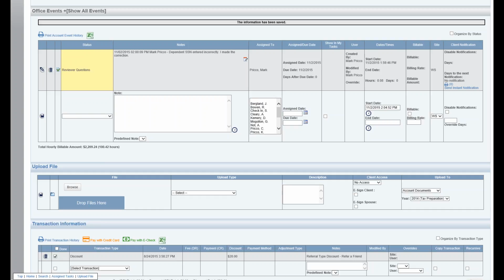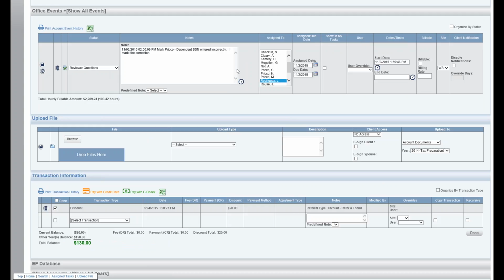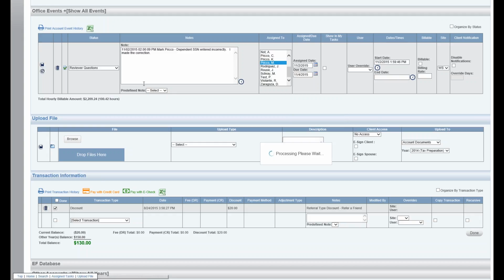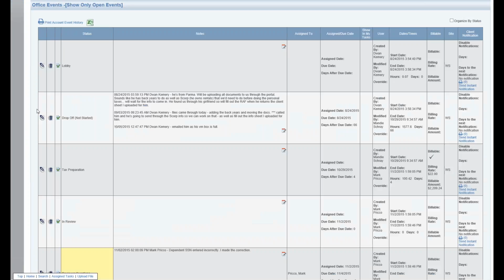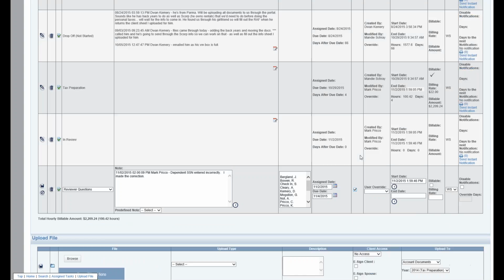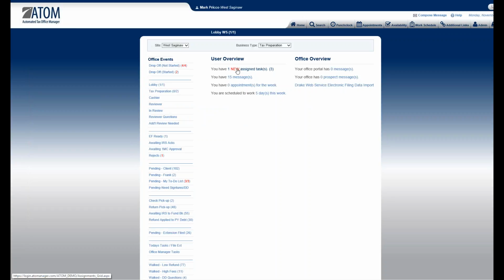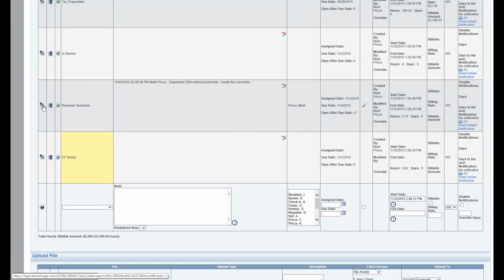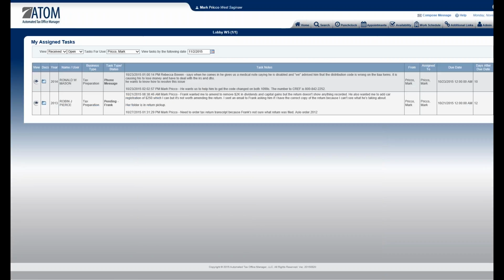Office Events - Assigning Events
This video explains how to assign Office Events to other users.